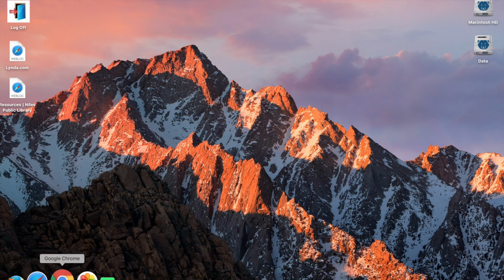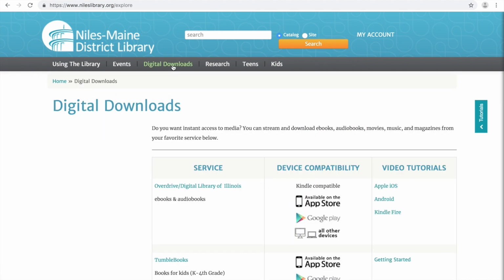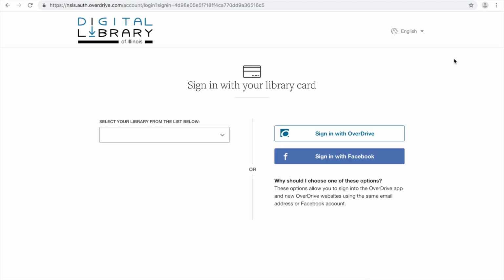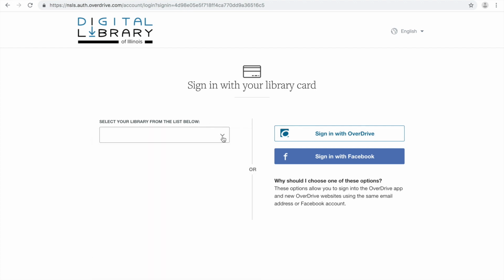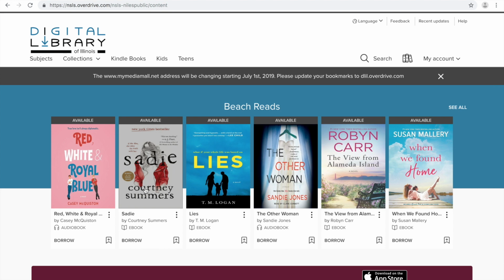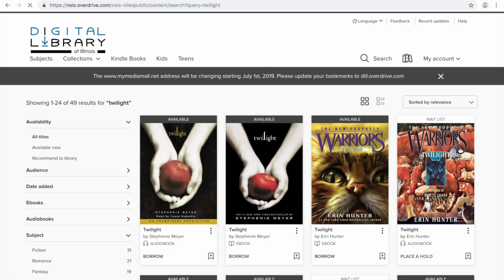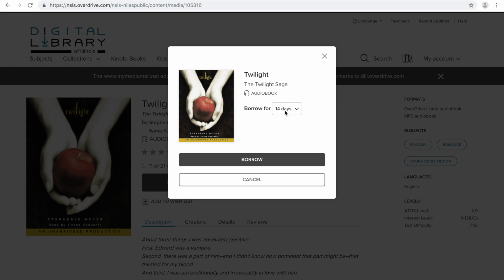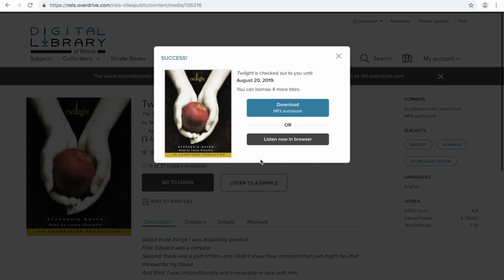Digital Library of Illinois/Overdrive Tutorial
Howdy, my fellow YouTubers this is my video tutorial of Digital Library of Illinois. Also known as Overdrive.

In this video, I will give you a quick guide on how to login to Digital Library to start borrowing books. Let me know what kind of books you enjoy reading?